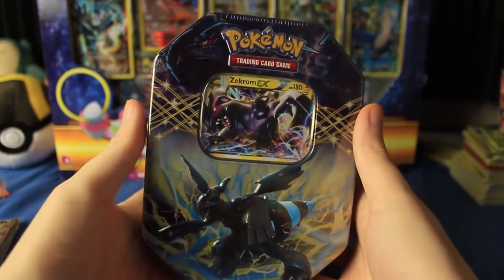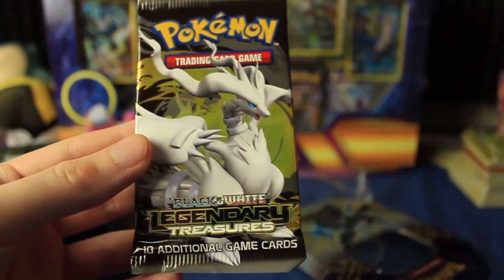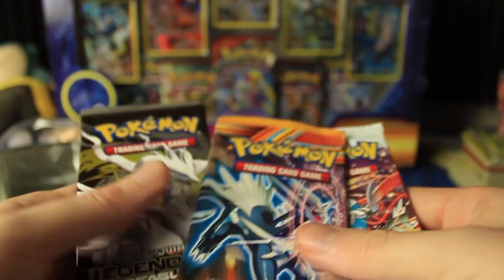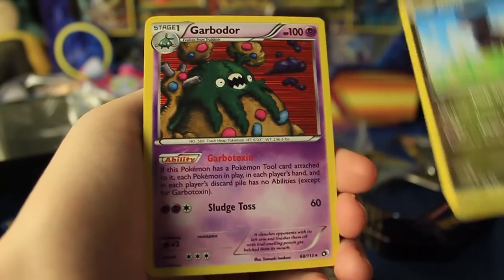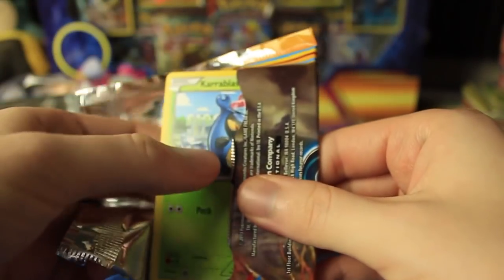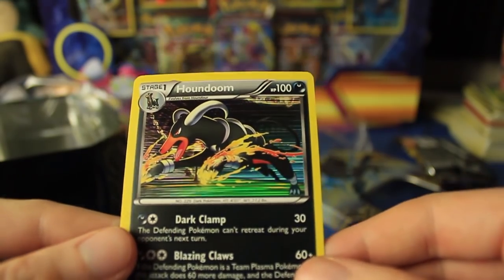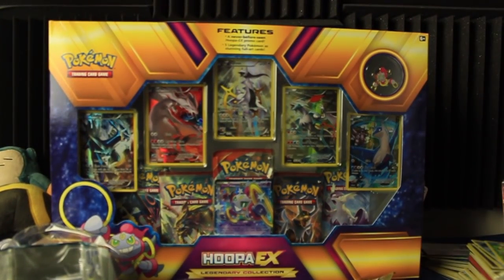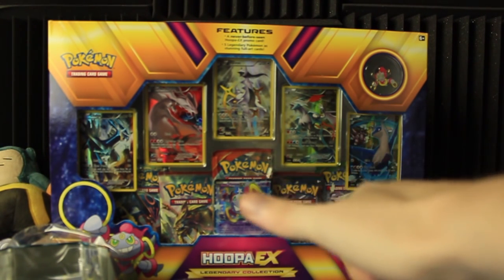Pokemon Cards - Zekrom EX Tin Opening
I'd say "oh baby, a triple!" but that doesn't do this justice!